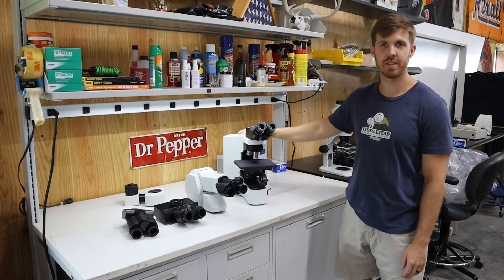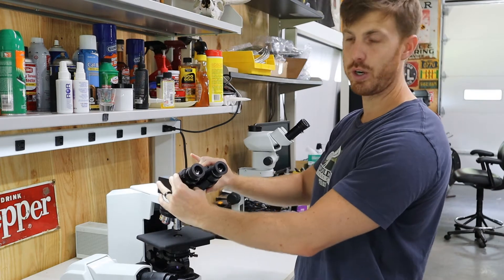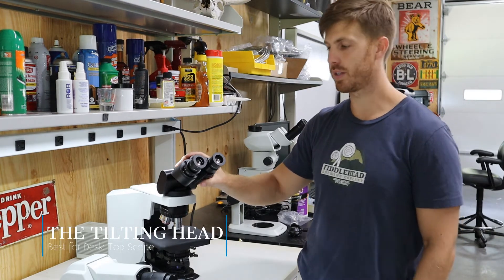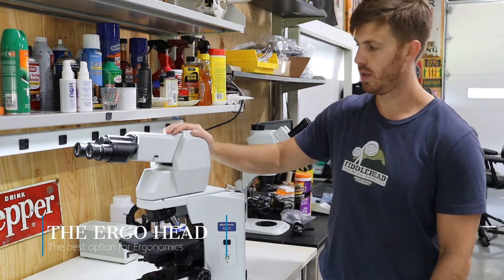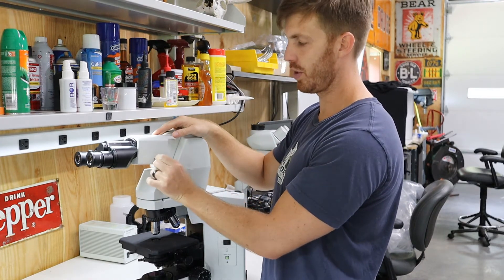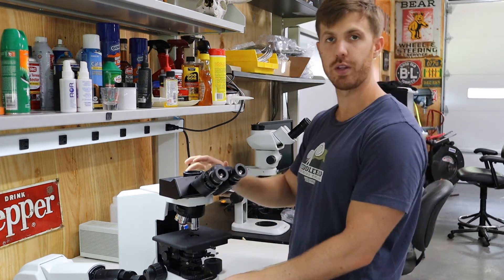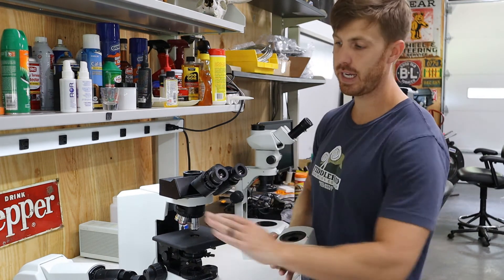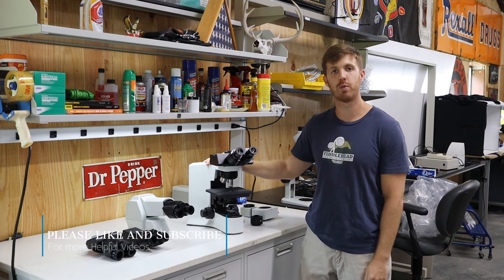The Difference Between Olympus Microscope BX Heads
This video is to help explain the difference between viewing head options on your Olympus BX or CX microscope.  We go over a Tilting Head, Trinocular Head and Tilting Telescoping head.